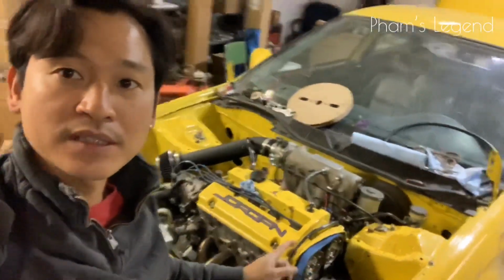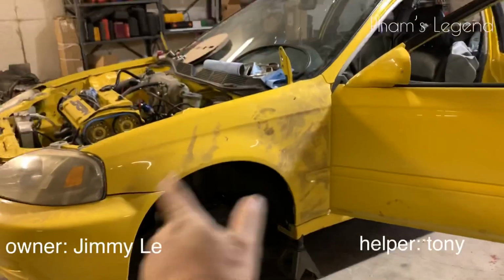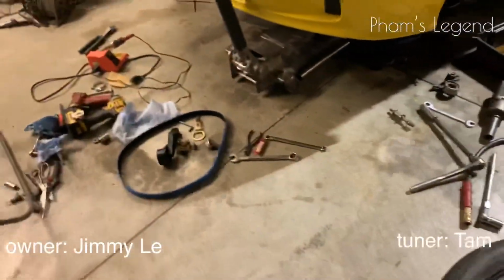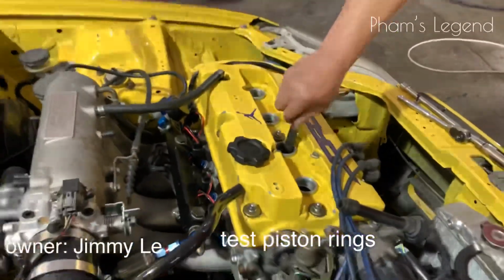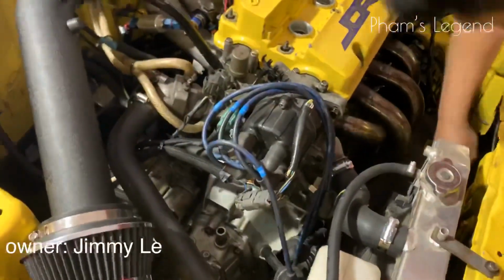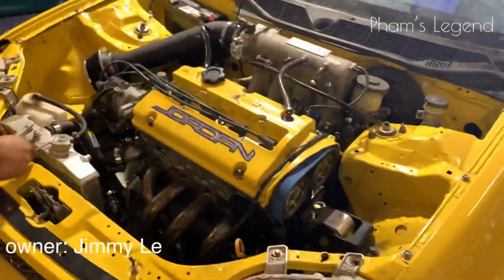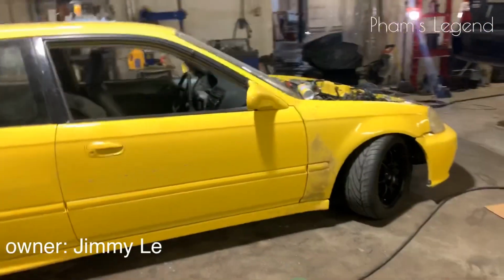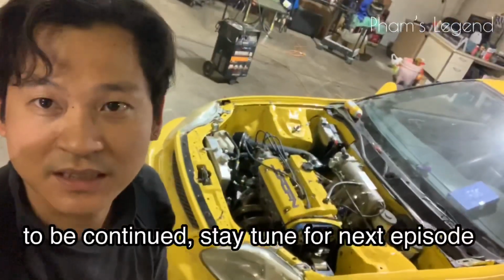1997 civic hatchback ek h2b swap part 1 || Pham’s Legend